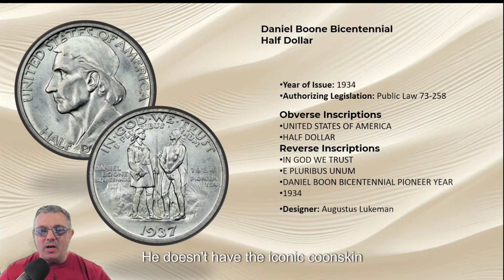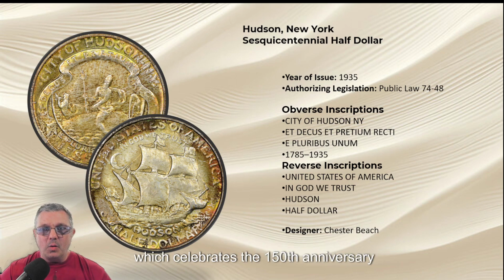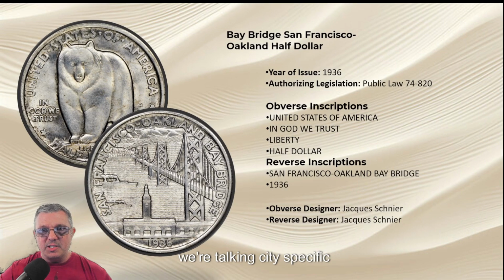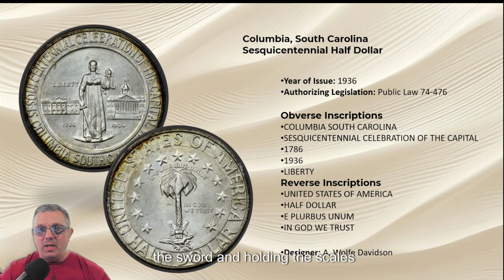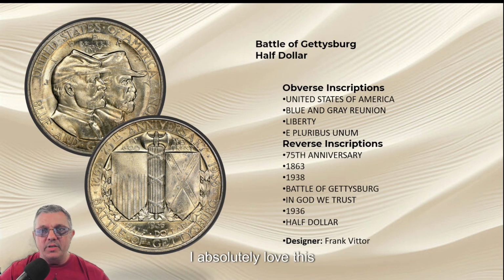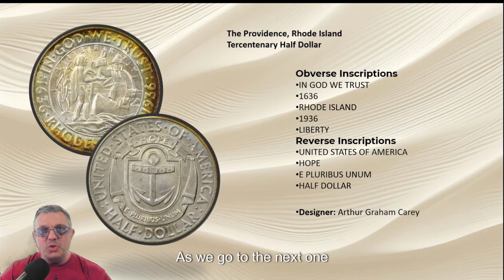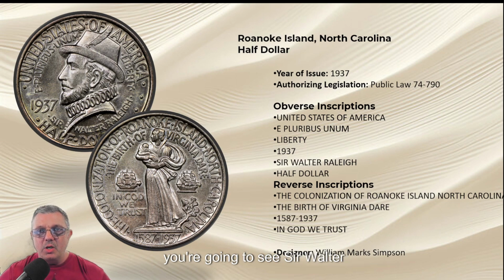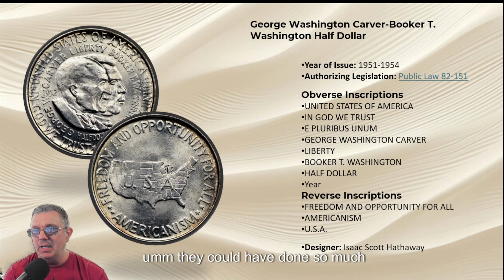Collector Reveals Hidden Gems of Commemorative Half Dollars (Part 2)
I'm here to try and provide the best information I can.

If you want to learn about the hobby, if you are a beginner and want the basic information you need to be a success, Then you are in the right place. These videos are meant to provide you good information on the essentials of the hobby, while providing simple yet in depth coverage of numismatic news and amazing

If you want to help me. Watch the content. Easy Peasy

Thank you all for your help and for your views.